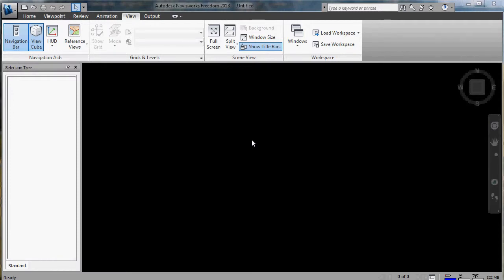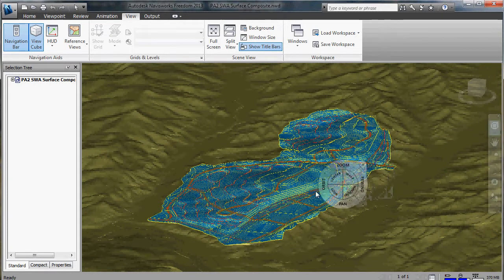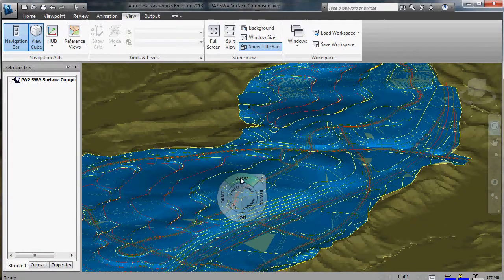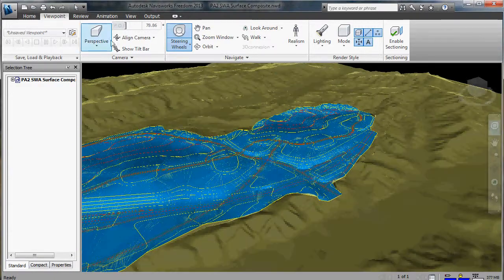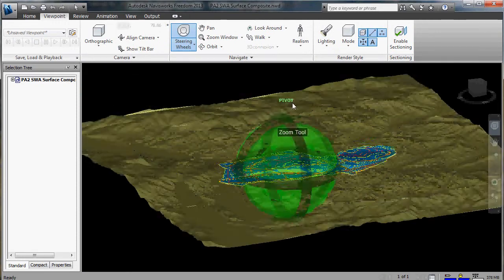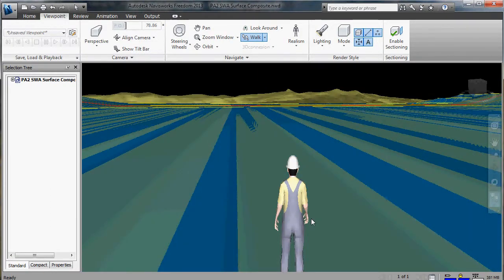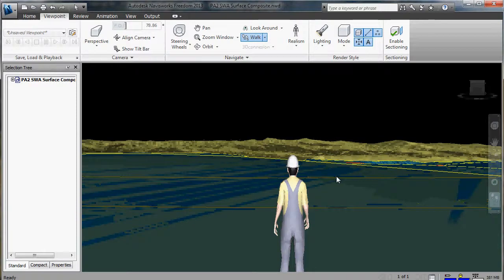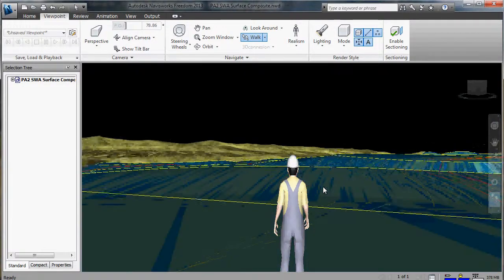Navisworks Intro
Basics of Navisworks viewing